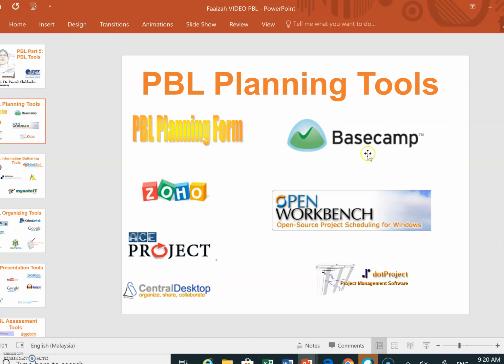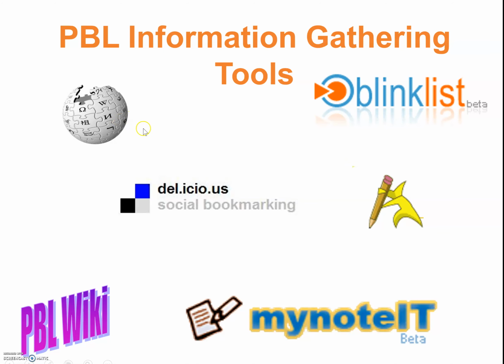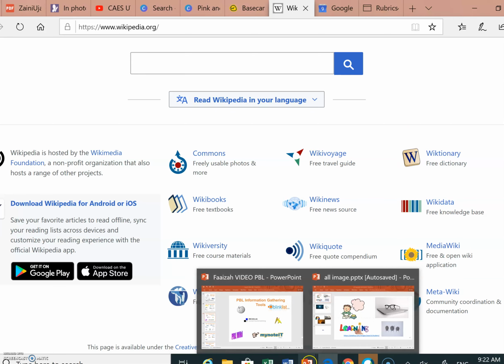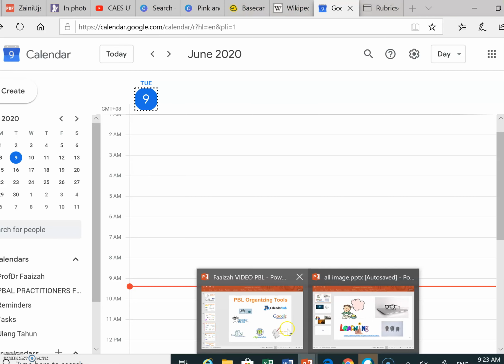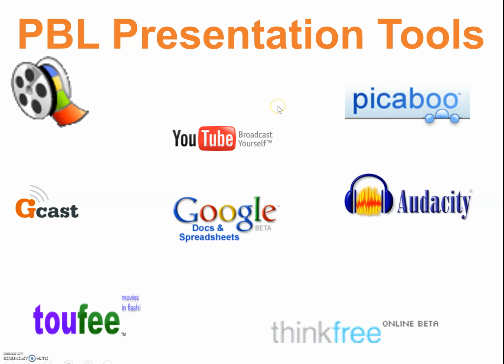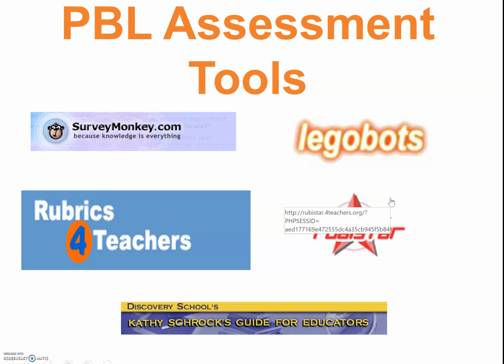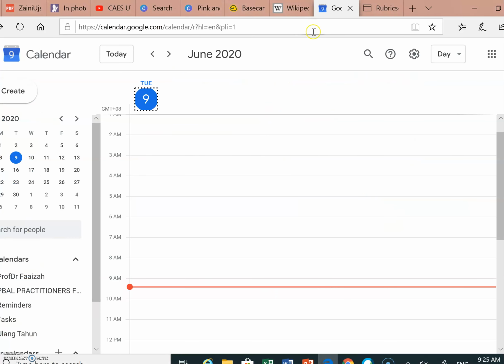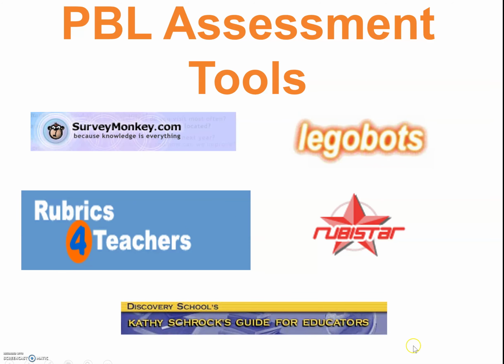PBL Tools Explained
Some of the useful tools could be uses for PBL  classroom